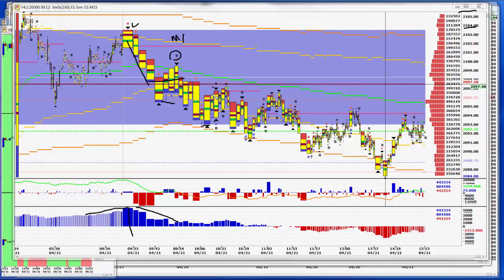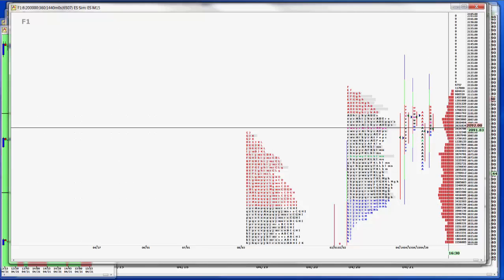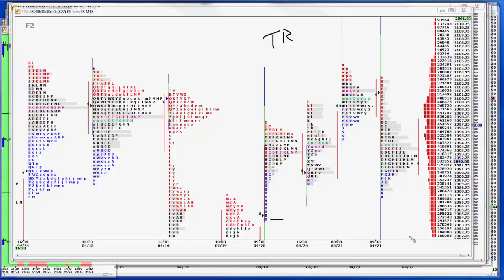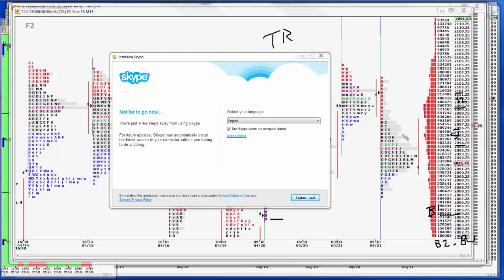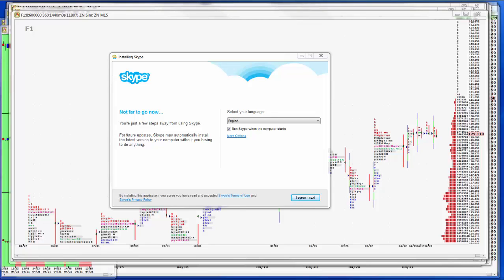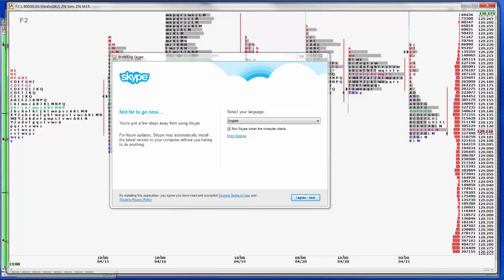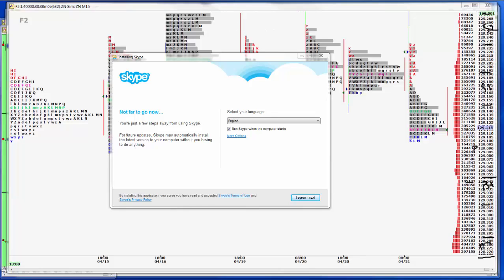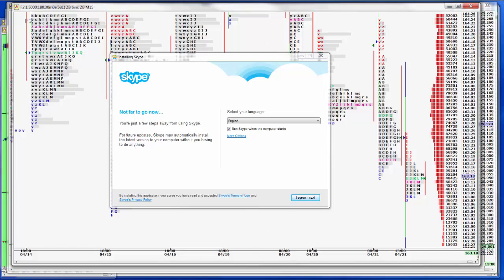4-21-15 CNFT Post Mkt Commentary